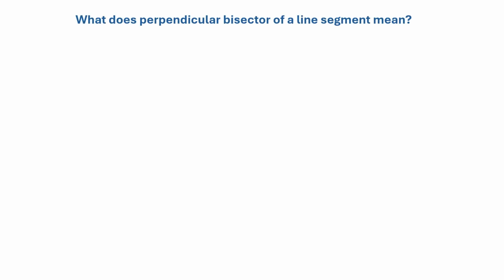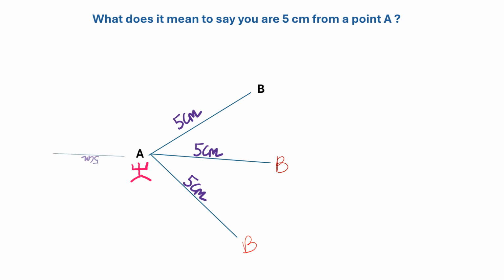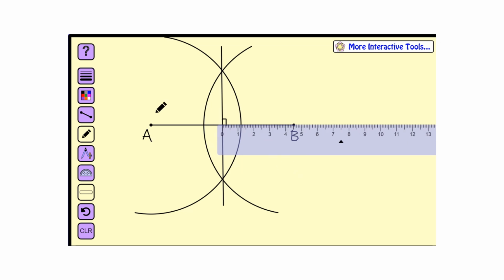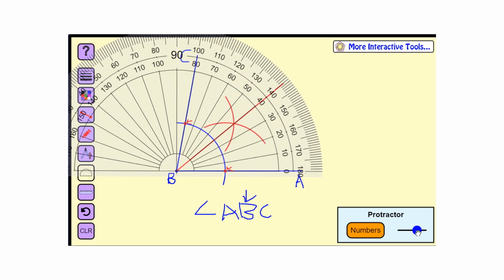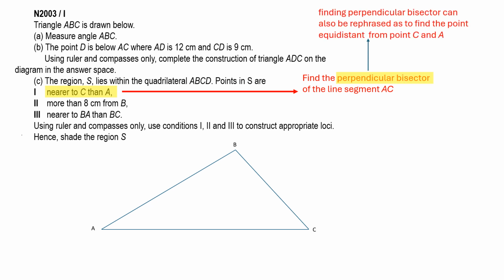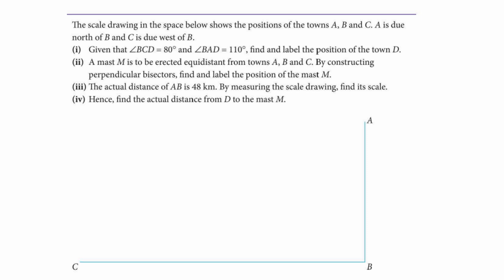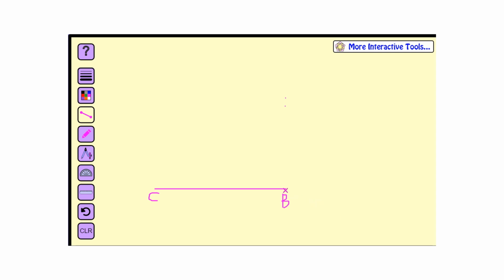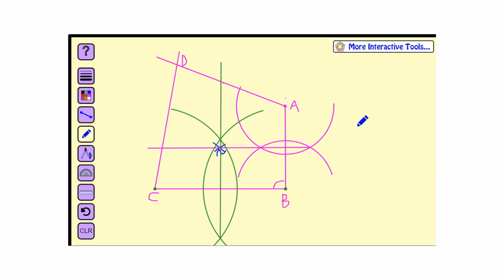A complete guide to geometrical construction